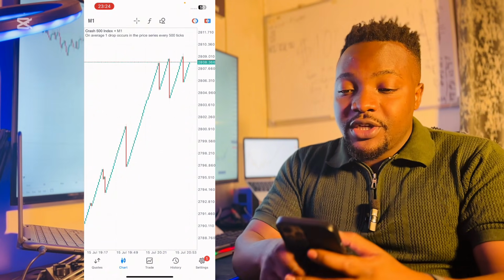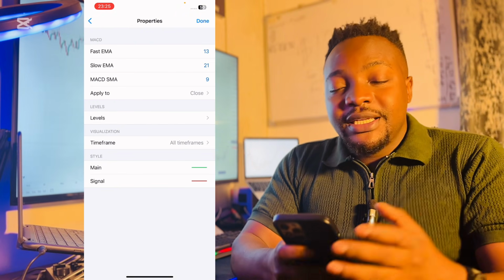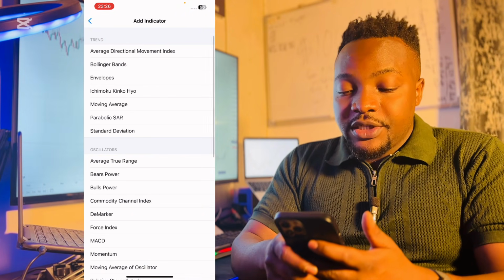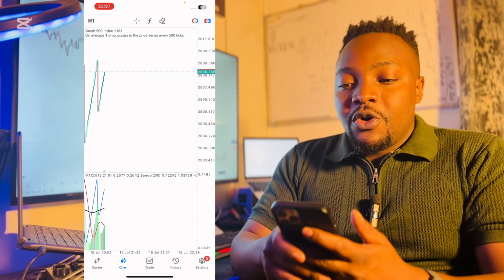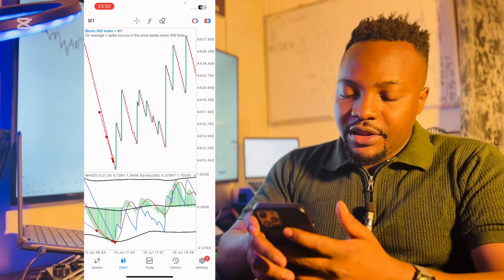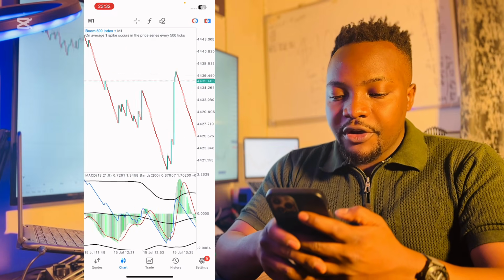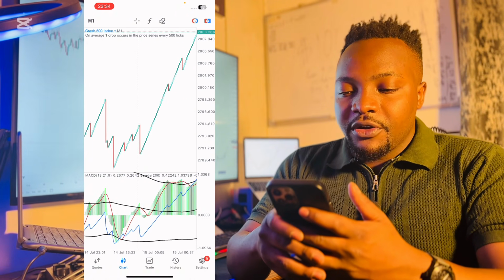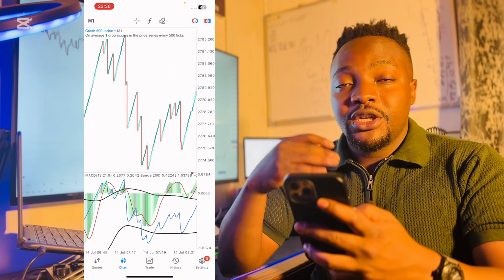Boom and Crash 99.9% Spike Catching Strategy 2025